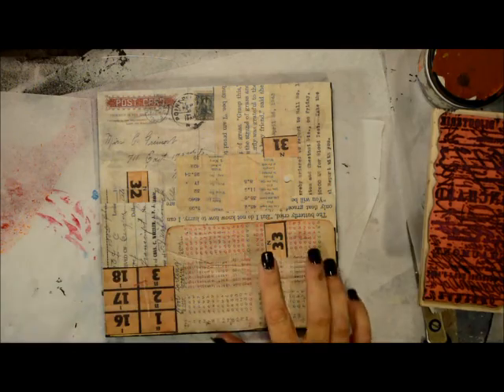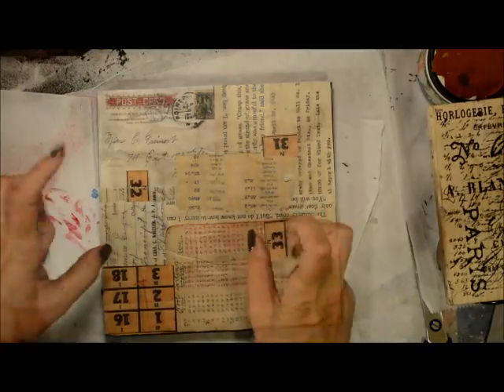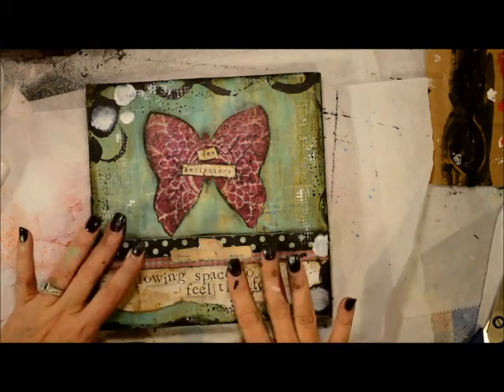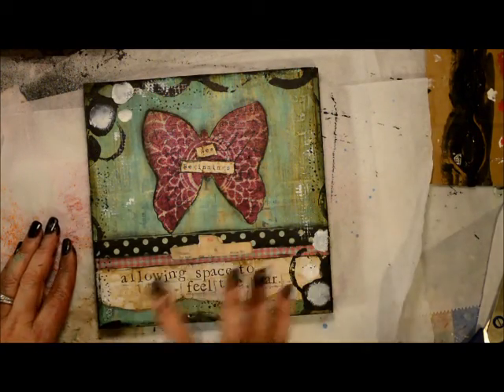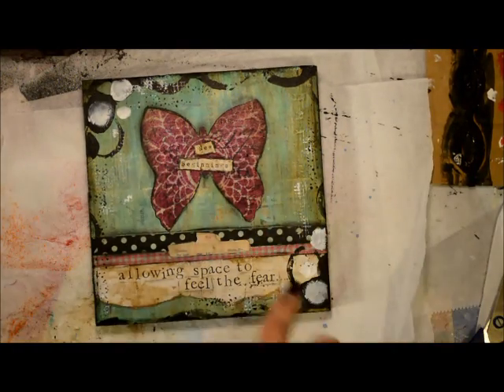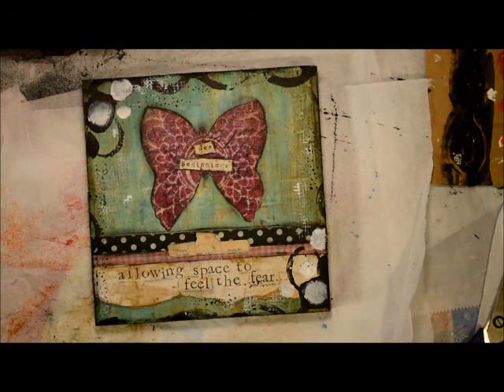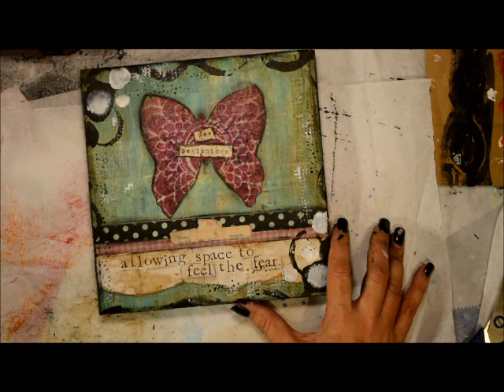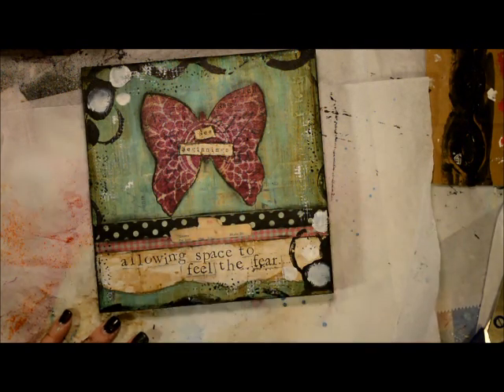sunday inspiration 12 6 15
Making space for the fear. doing a few different techniques this week. I will list all of the deco art products that I used on the blog.